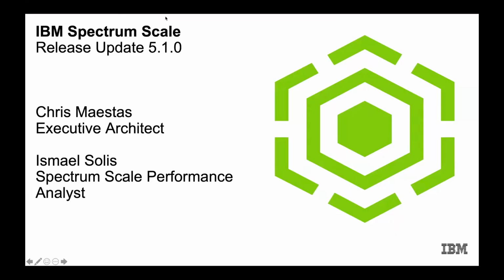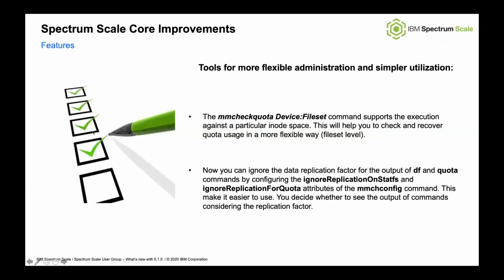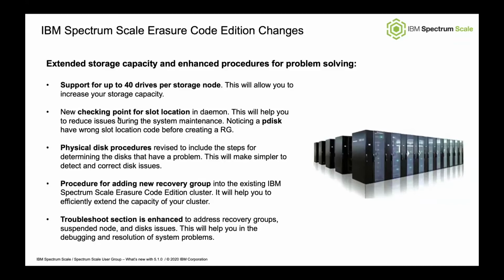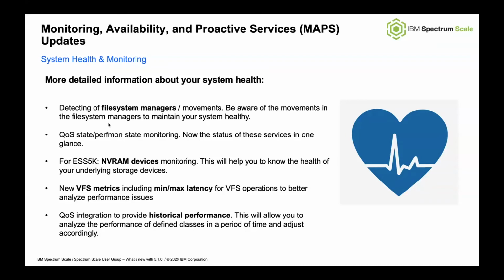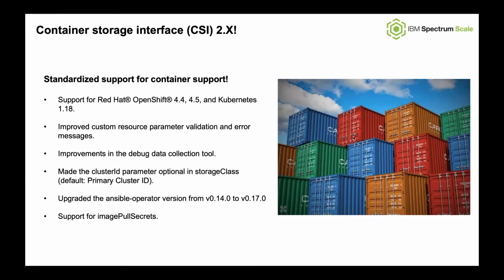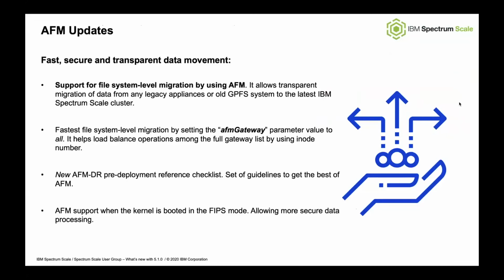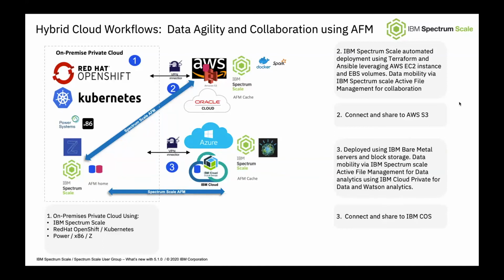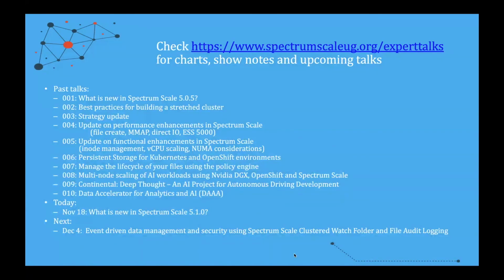SSUG::Digital: What is new in Spectrum Scale 5.1?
Spectrum Scale is a highly scalable, high-performance storage solution for file and object storage. IBM continues to enhance Spectrum Scale performance, in response to recent hardware advancements and evolving workloads. This talk will discuss key enhancements delivered with Spectrum Scale 5.1 including Fileset QoS, AFM to object storage, NFSv4.1 support, IPv6 for Cluster Export Services (CES), and integration with ESS 3000 and ESS 5000.